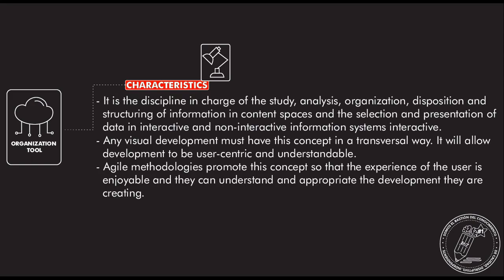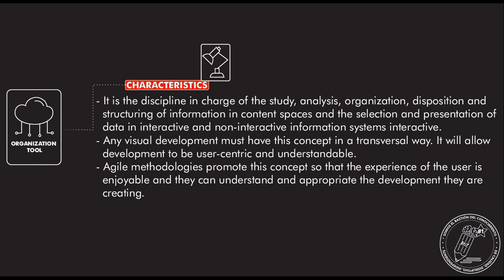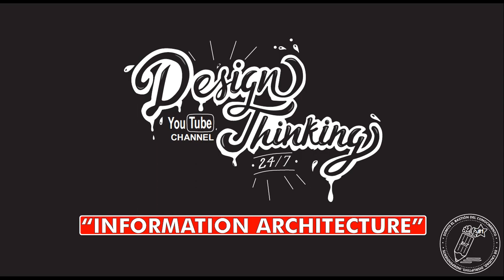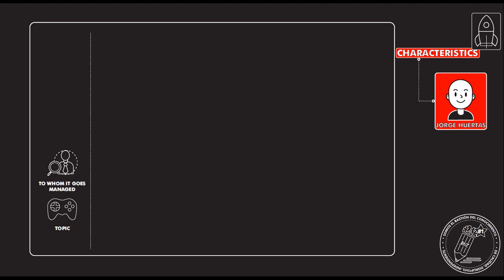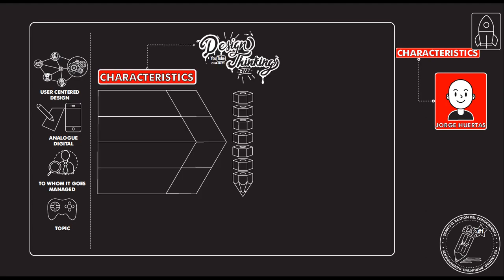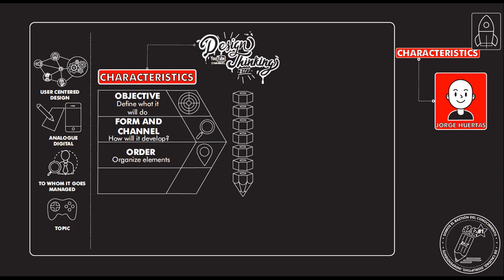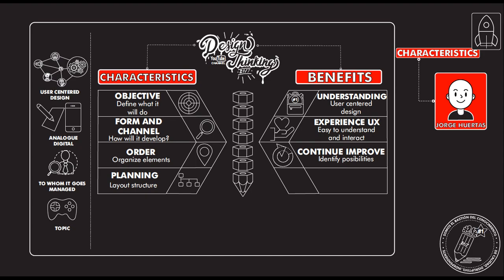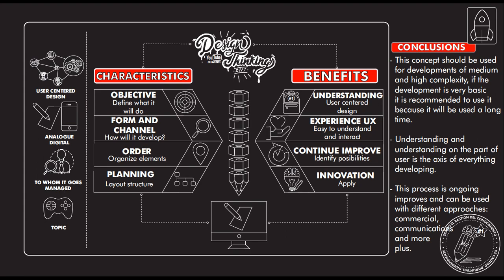What is and how to use the tool "INFORMATION ARCHITECTURE"? Temp 27 - Ep 429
VideoTutorial explaining. What is and how to use the tool "INFORMATION ARCHITECTURE" ?